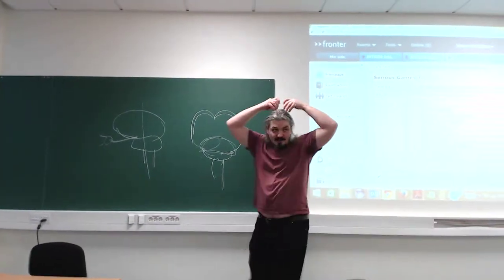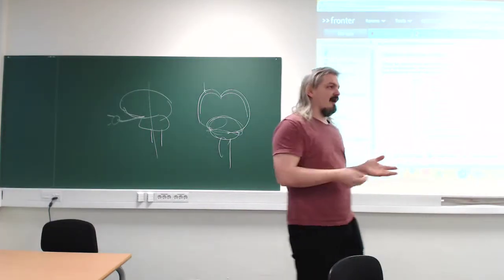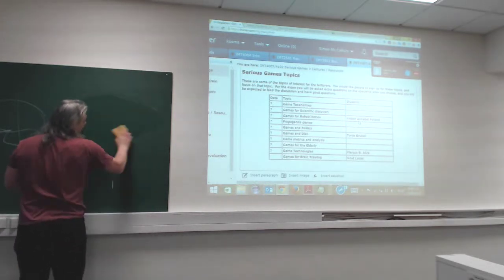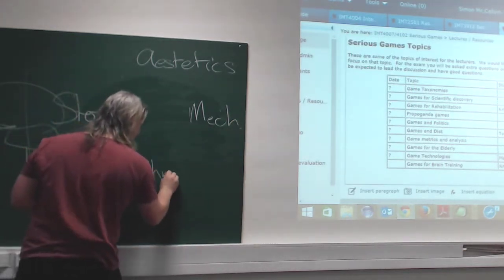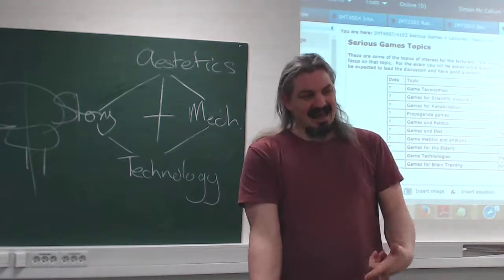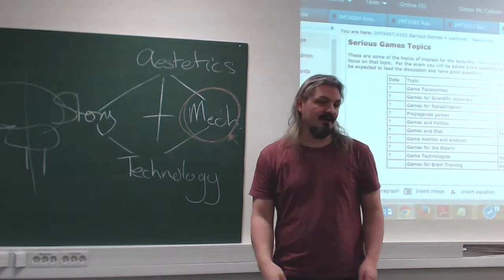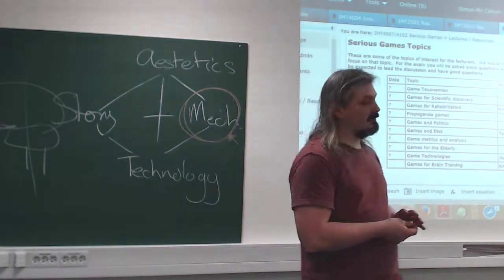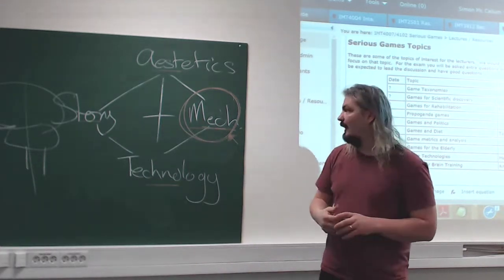IMT4007 2015, Week 3, part 1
Serious Games, Week 3, part 1
Tuesday lecture
Conducting Research in Serious Games
Serious Games in/for Health